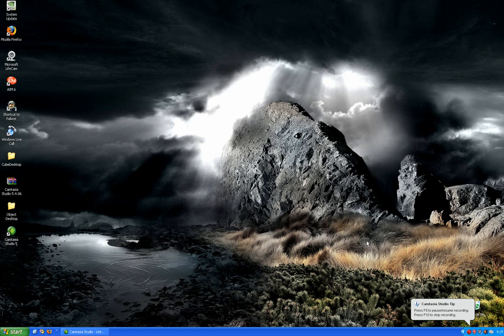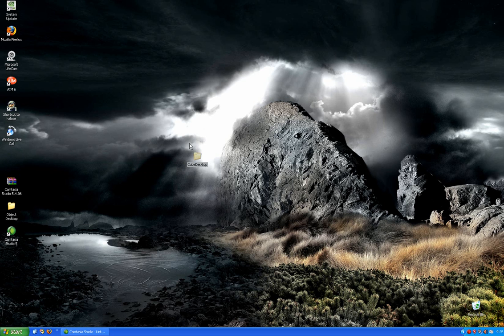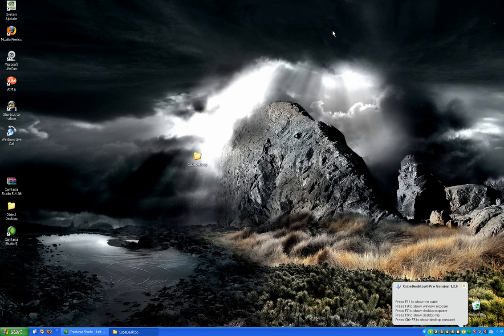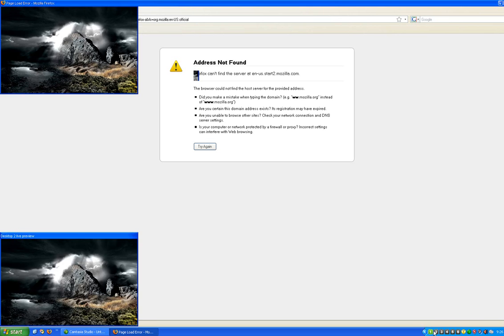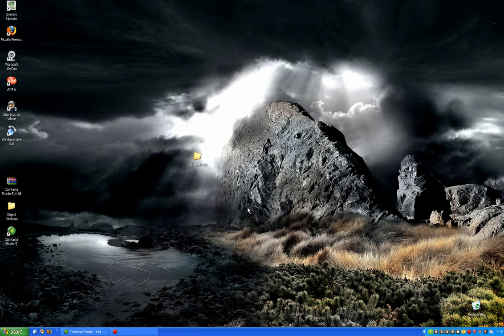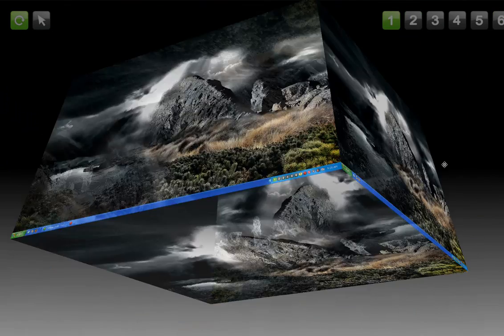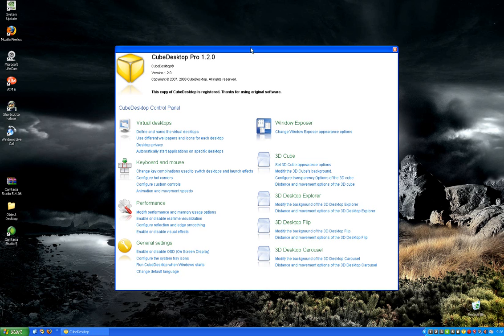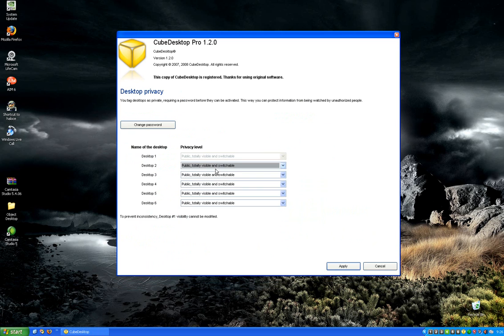Program of the Week #4 - Cube Desktop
Watch in High Quality to view clearly!

ThatOneGuy (Administrator of show's us a cool program that is a feature in most linux's. This is a visual "multi-desktop", that is really handy if you're a person who clutters up their desktop with a bunch of windows.

SYSTEM REQUIREMENTS:
    *  Microsoft Windows® XP™ or Windows® Vista™
    * 1.4 Ghz processor
    * 512 MB of RAM (1 GB recommended)
    * DirectX 9.0c
    * 3D accelerated video adapter with at least 64MB of video memory